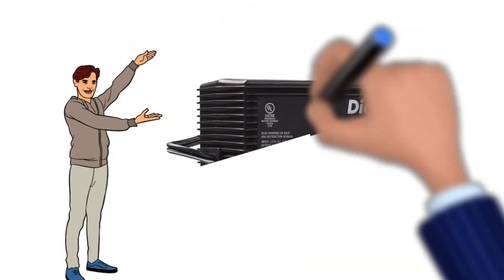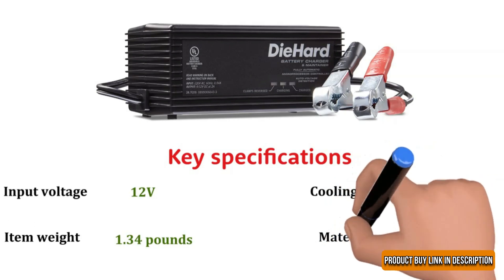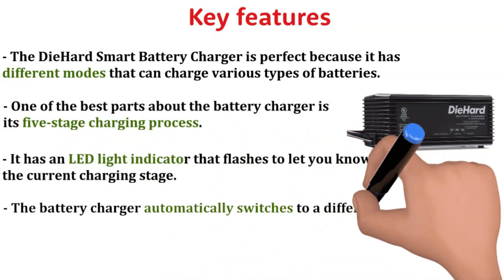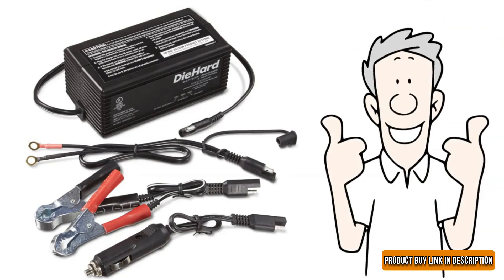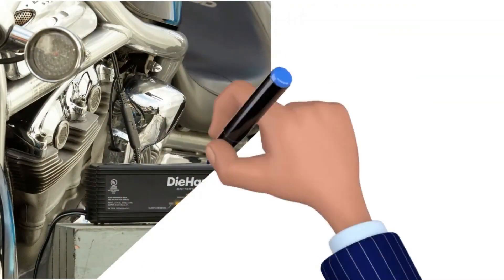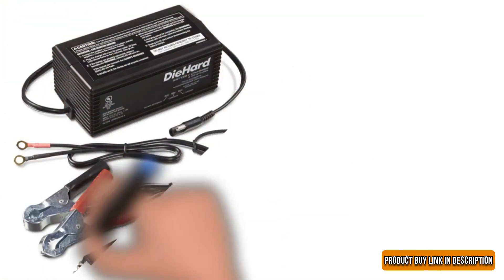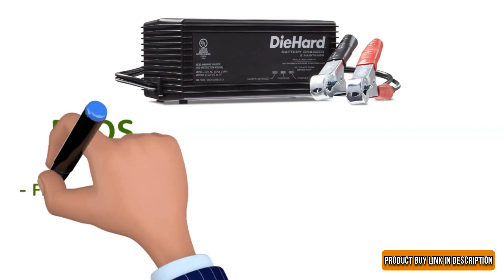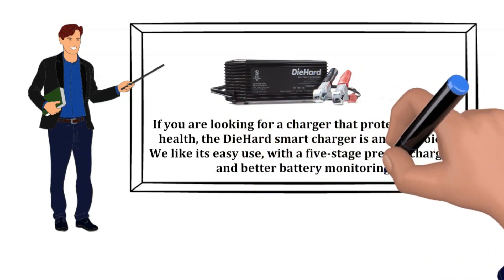DieHard 71219 6v 12V Shelf Smart Battery Charger and 2A Maintainer Explain With Whiteboard Animation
Our recommendation
If you are looking for a charger that protects battery health, the DieHard smart charger is an apt choice. We like its easy use, with five-stage precise charging and better battery monitoring.

0:00 Product name
0:07 Key Specifications
0:20 Key Features
0:54 Explain
2:05 Pros & Cons
2:17 Our Recommendation
2:34 Outer

►  Quora: ➜
►  Medium:➜
►  Mix:➜